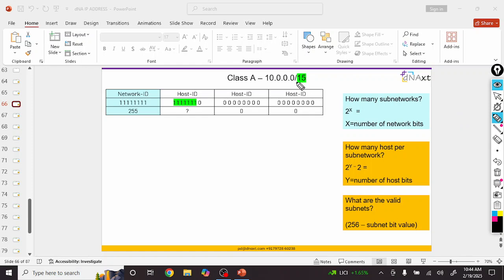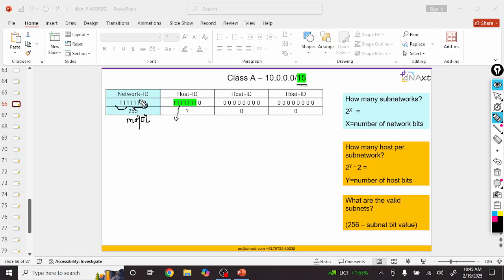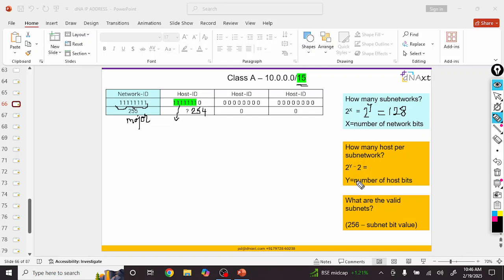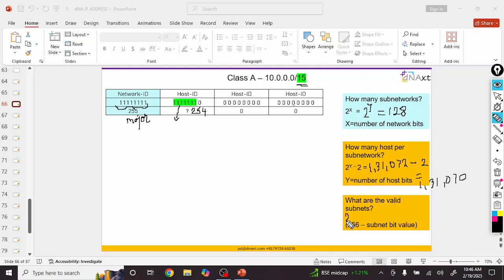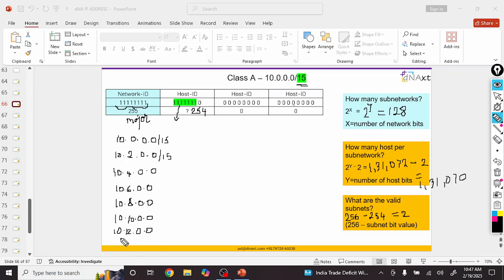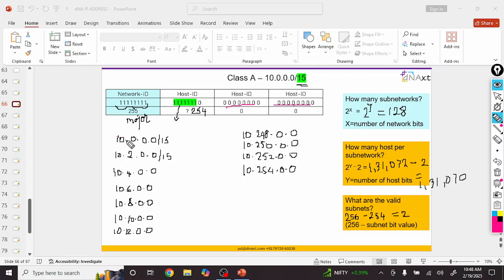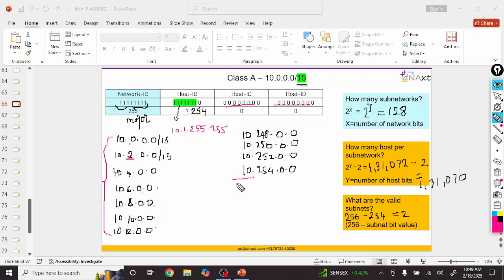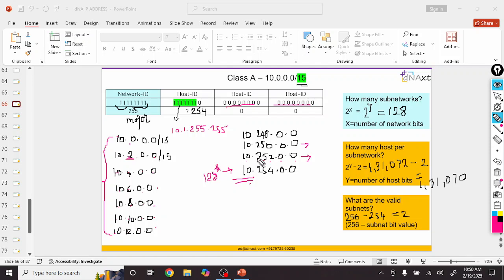dNAxt IP Addressing Class A /15 Subnetting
Class A /15 Subnetting in detail in this video